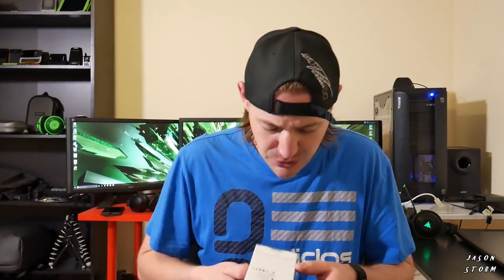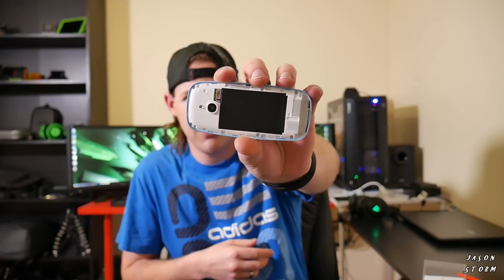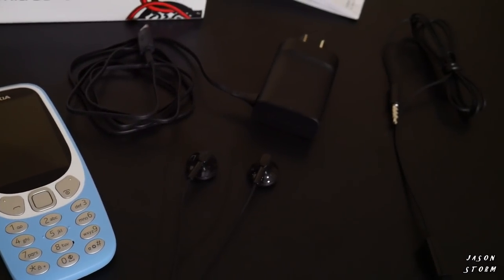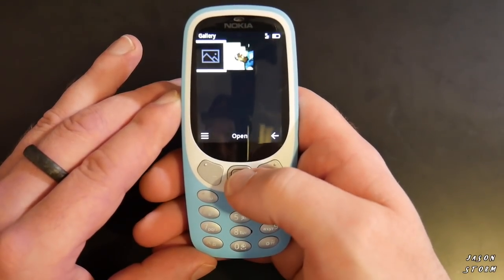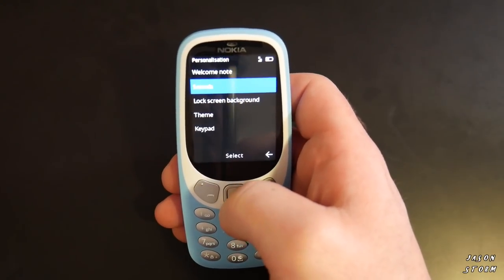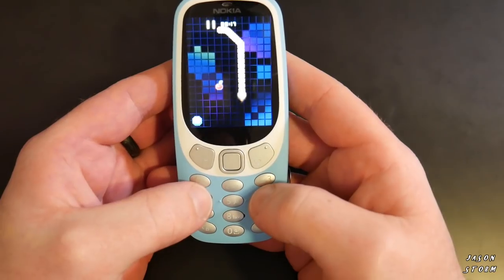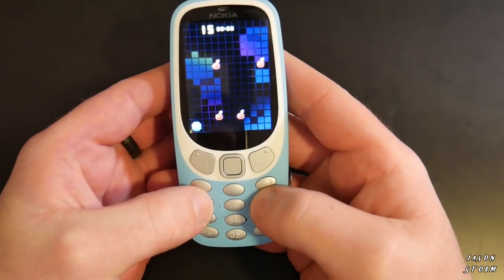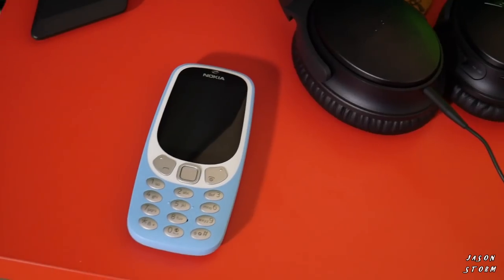Nokia 3310 3G review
Nokia 3310 3G review - Well it's been a pretty weird experience using the new Nokia 3310 3G for the last few days, but i did it! The new take on the original 3310 isn't a bad one but i wouldn't say it's perfect either.
This phone has a bigger screen then the original and a color one at that, 27 DAYS! stand by time with it's 1200 mah battery, 2MP camera ( better then nothing ), a nice classic ringtone and a bit more. and I mean, a bit. check out the video for more.